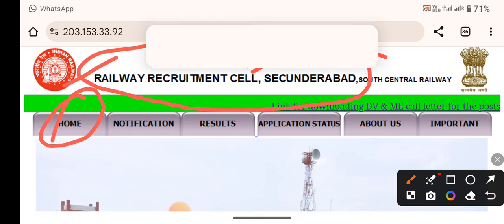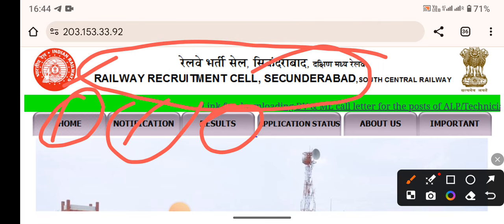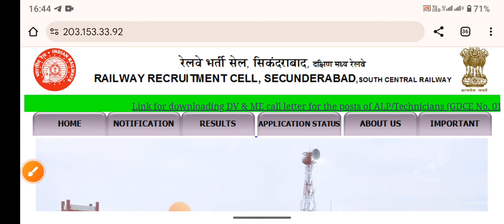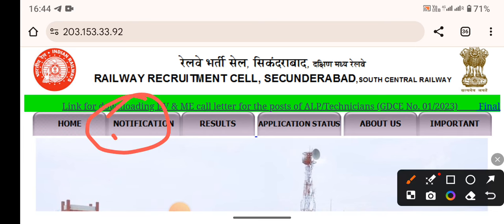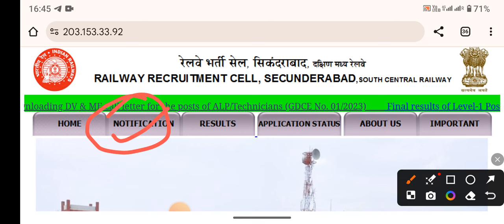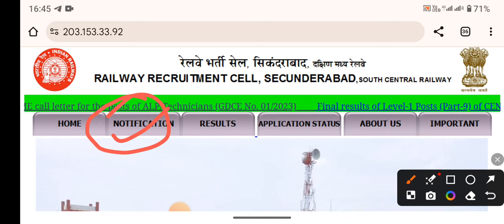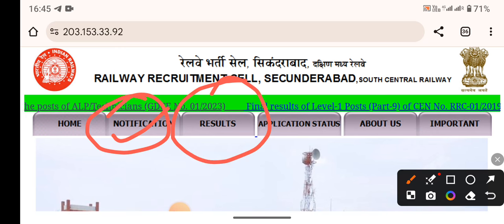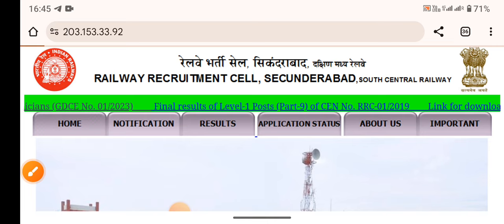Railway Apprentices 2025 || South Central Railway | Notification Update RRC SCR APPRENTICE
Railway apprentices jindabad jindabad railway apprentices GM power railway apprentices GM power railway apprentices GM power
South Central Railway apprentices notification
Railway group d vacancy official notice railway